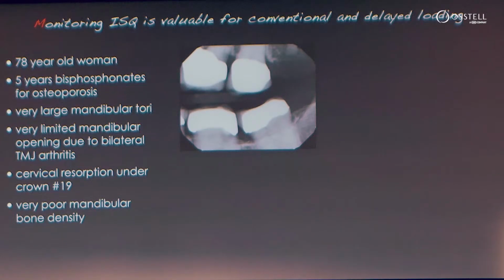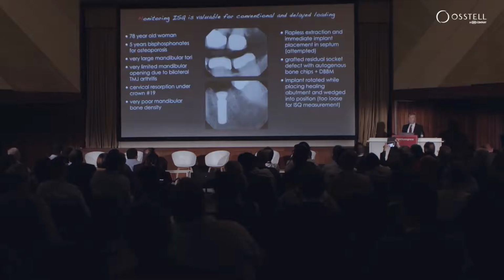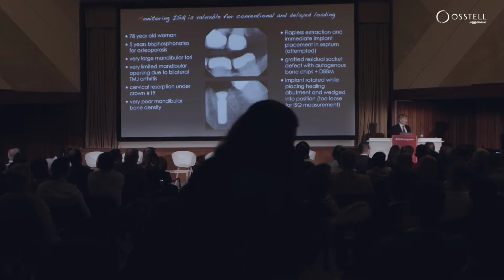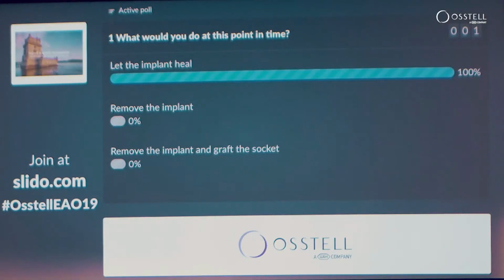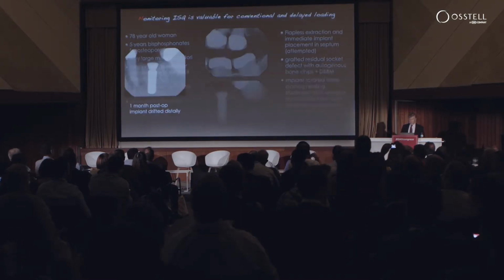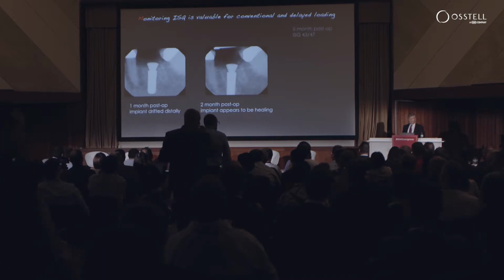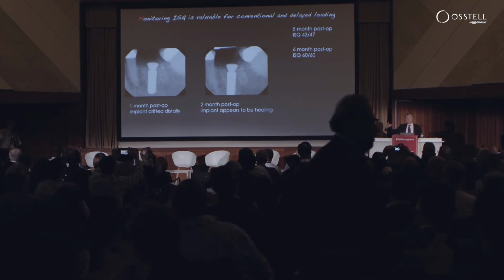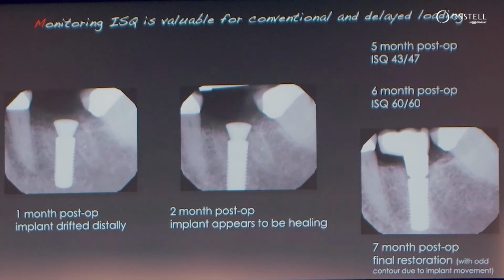78 year old woman with medically compromised background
Highlight from Dr. Jeff Ganeles's lecture at Osstell Scientific Symposium at the EAO Congress 2019 in Lisbon.